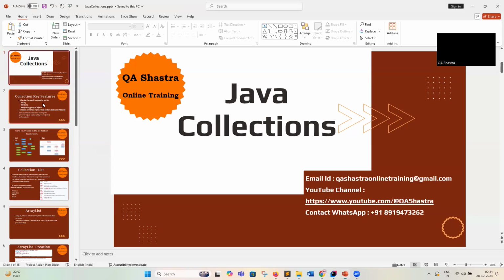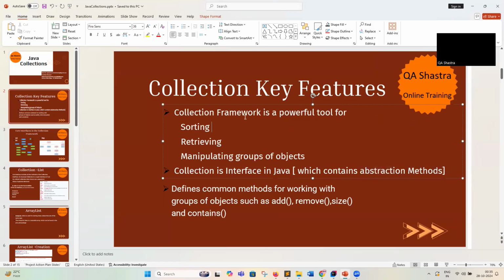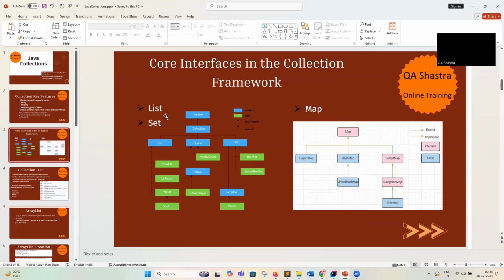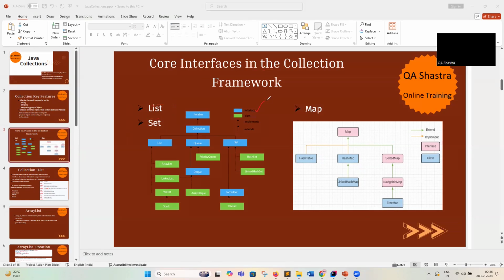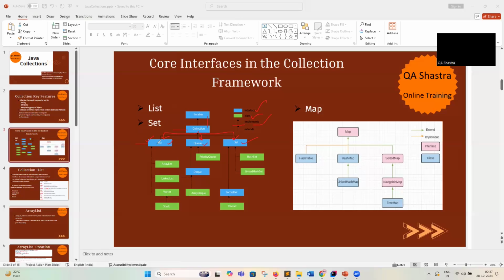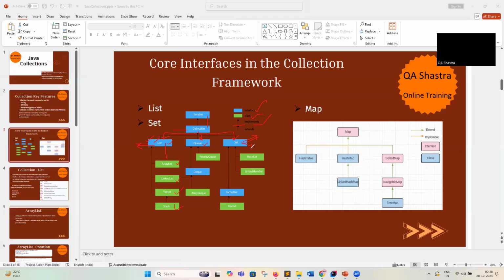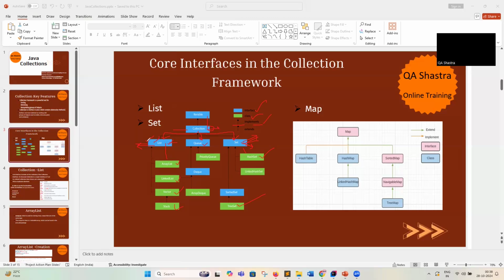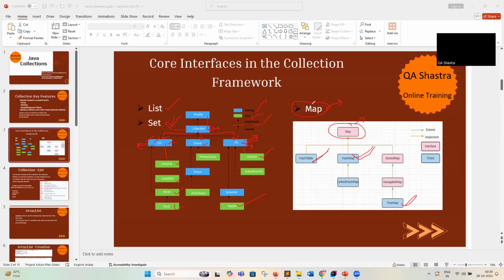Java Collections Introduction|| List || Set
Collection Framework is a powerful tool for  Sorting , Retrieving ,Manipulating groups of objects